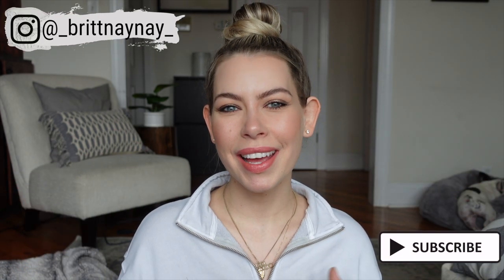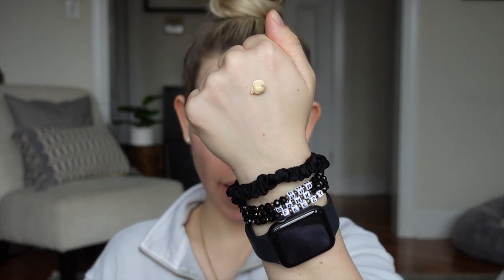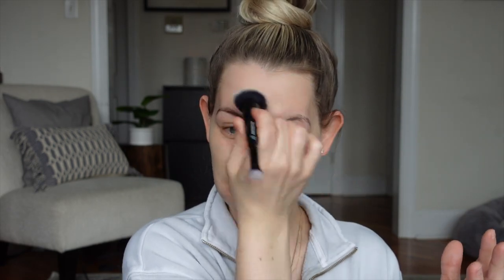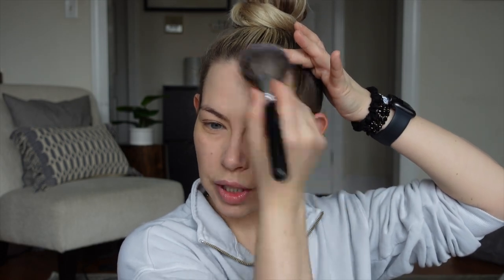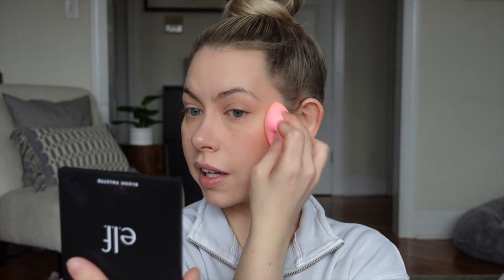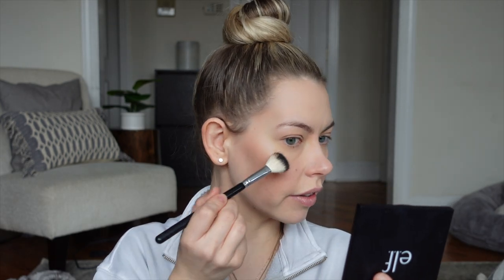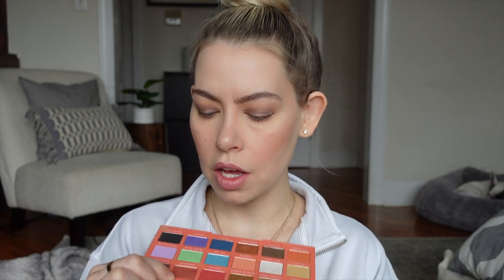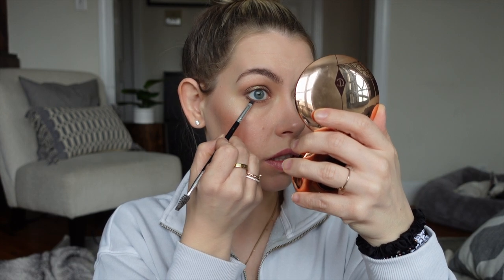FULL FACE USING ELF BEST SELLERS IN NATURAL LIGHT | BrittanyNichole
Happy 2021! Thank you all sooooo much for your patience with me as we got through George's painful start of the year. I will be doing a FULL update in a vlog but he is doing sooooo much better!! I cannot thank you all enough for all of your well wishes, positive energy and love over the last few weeks. I truly think it helped George feel better and it REALLY helped me get through it! I thought we would start this year on the right foot with an affordable full face of e.l.f. since they've been dropping so many new products! I hope you enjoy and please let me know what kinds of videos you want to see in the next few weeks! Love you guys to the moon and back!

♥♥♥MAKEUP DETAILS♥♥♥
Primer $8
Lip Balm $5
Foundation (Fair 140W & Light 240W) $14
Concealer (Light Beige) $6
Bronzer (Forever Sunkissed) $6
Blush (Light) $8
Highlight $5
Retro Paradise Eyeshadow Palette $14
Eyeshadow Stick (Bronze Metal) $4
Brow Pencil (Neutral Brown) $5
Brow Gel $3
Eyeliner (Coffee) $4
Lipstick (Nectar) $3